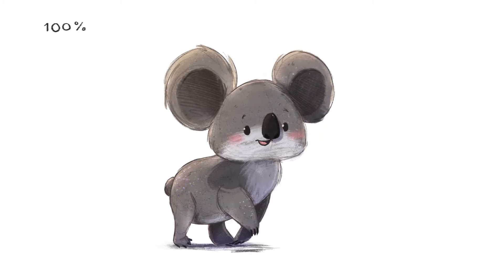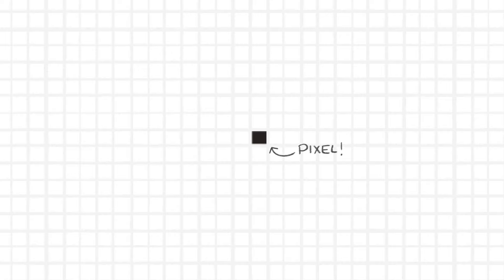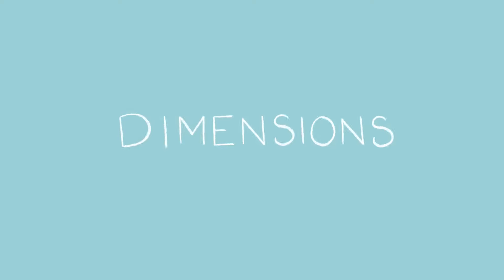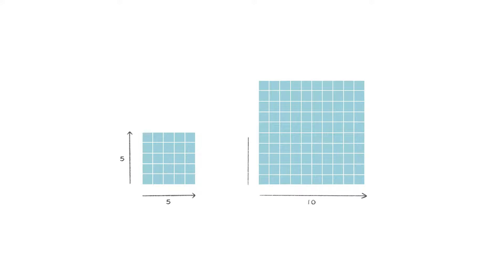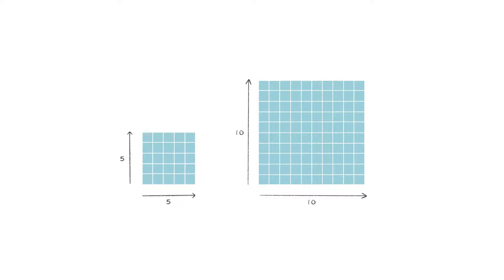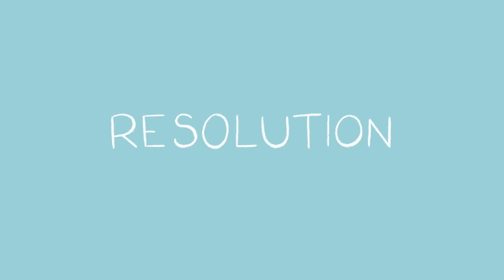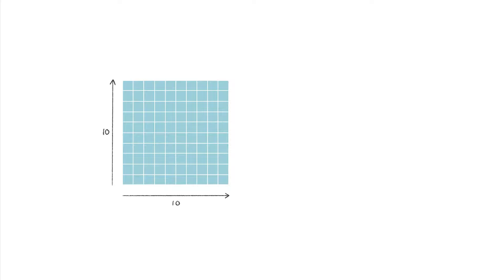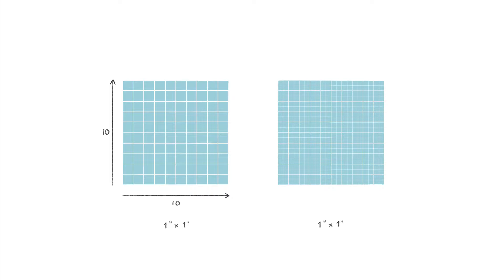How To Choose A Canvas Size • All About Pixels, Dimensions, And Resolution • Digital Art & Print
🎓 Illustration course | Save 30% with code YOUTUBE30

Well, it's time to (finally) answer the question you guys have been asking me the most... How to choose a canvas size when creating digital art? What is the best canvas size for print? What is the best image size for social media (Facebook & Instagram image size)? What's the deal with resolution? What is the best canvas size for Procreate?
Ok... That's 5 questions, but they're all pretty much the same when you have a good understanding of a few key concepts.

In this video, I'll tell you all about pixels, dimensions, and resolution so that you can confidently pick a canvas size for your next digital art creation :)
00:00 Intro
01:04 Pixels
01:25 Dimensions
01:54 Resolution
02:41 Canvas size for screen
03:17 Social media image dimensions
05:14 Canvas size for print
06:13 Magic formula
06:52 Procreate layer limit